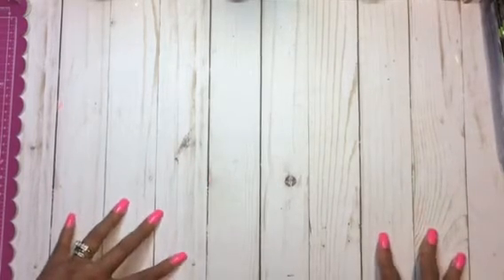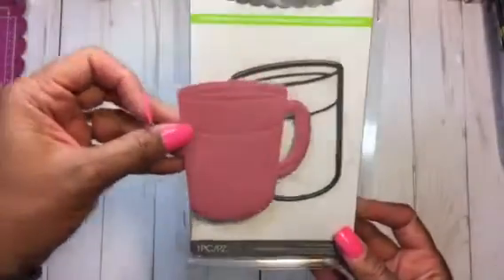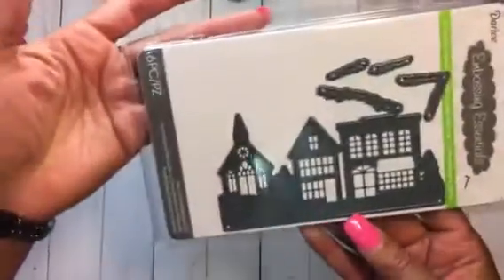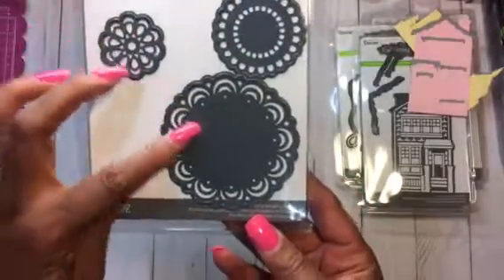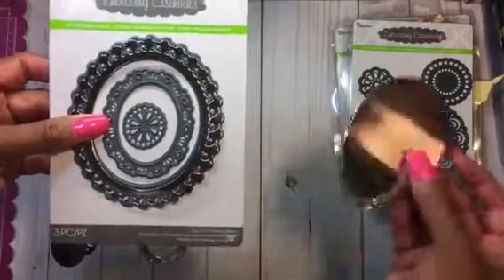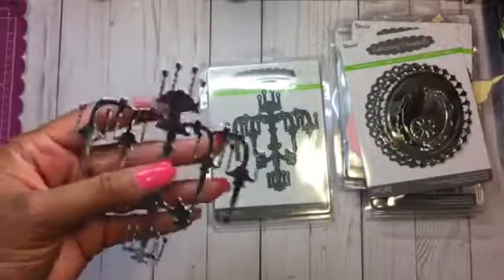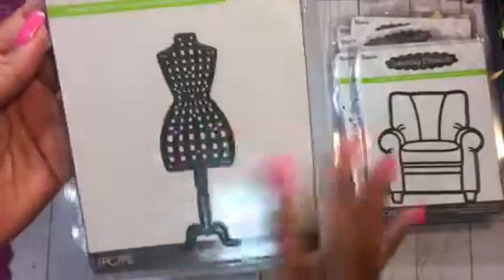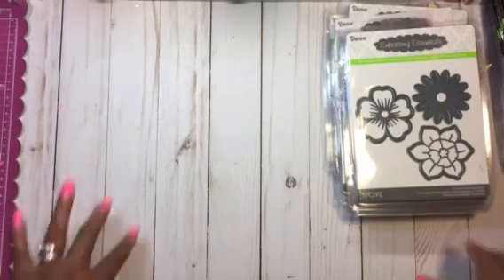Pat Catans Haul Darice Dies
Hi all, I got more Darice dies, this time from Pat Catans.